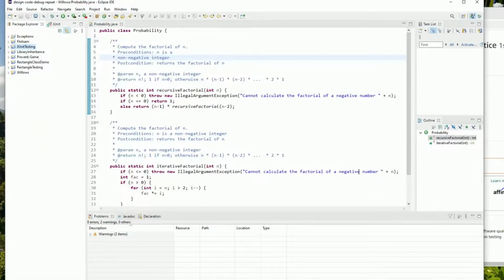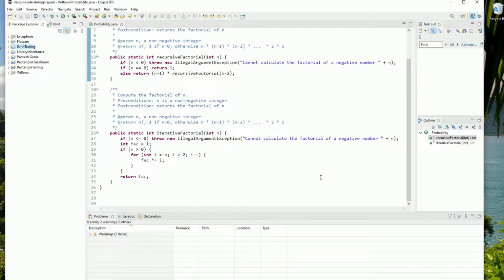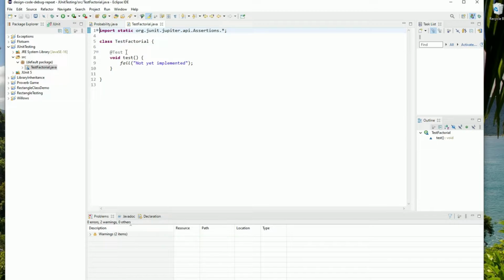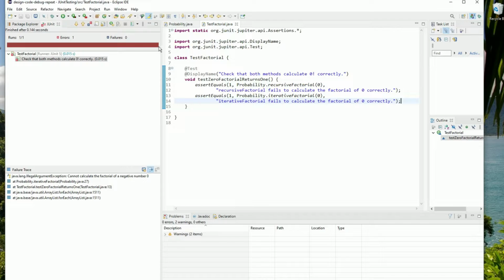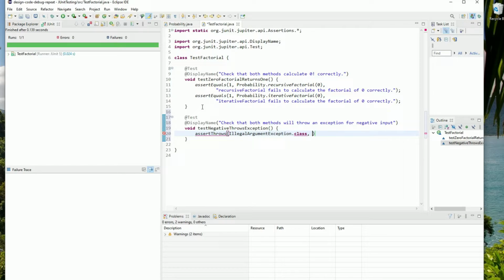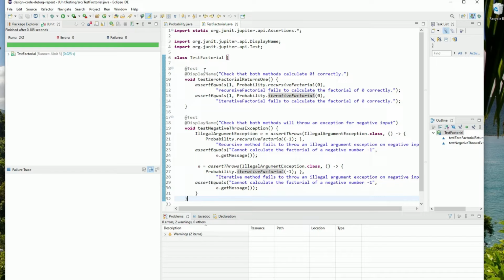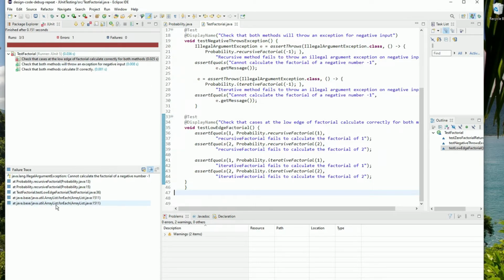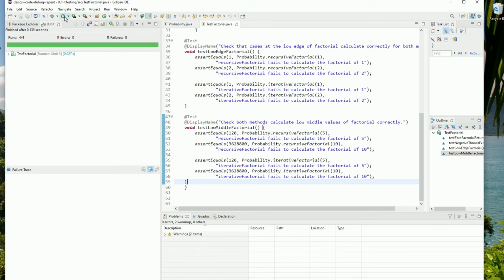How do I write my own JUnit tests?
This series of videos is suitable for programmers with some programming or Java experience who want to learn object-oriented programming and dig deeper into some other Java features.  This video is an introduction to designing and writing JUnit test in Java using Eclipse. This video is suitable to watch after reading Chapter 3 of Software Testing and Quality Assurance: Theory and Practice by Naik and Tripathy or the JUnit 5 User Guide. However, the video is very straightforward and can also stand alone or accompany any other textbook or website that has introduced JUnit testing in Java.  Let's have some fun learning to program in Java!

An excellent book introducing object-oriented programming in Java, along with other concepts, is Java, Java, Java:

Here is a link to the Software Testing and Quality Assurance book by Naik and Tripathy*:

00:00 The methods to be tested
02:40 Creating a JUnit test class
04:57 Writing a simple test with assertEquals
08:26 Testing that an exception is thrown
12:04 Are we done?